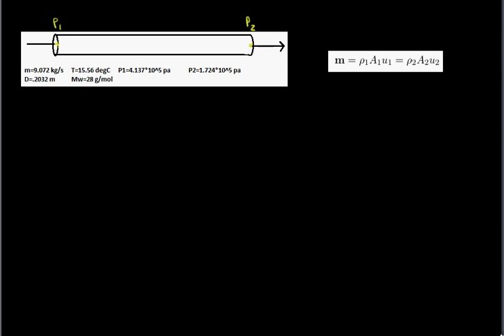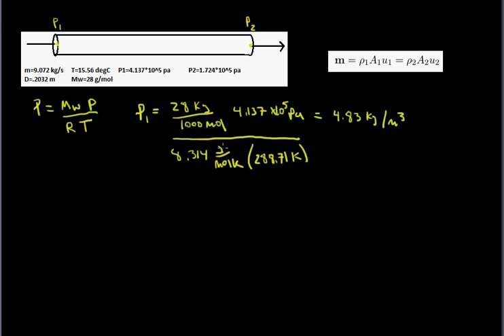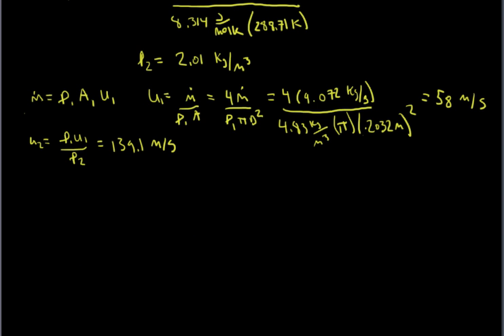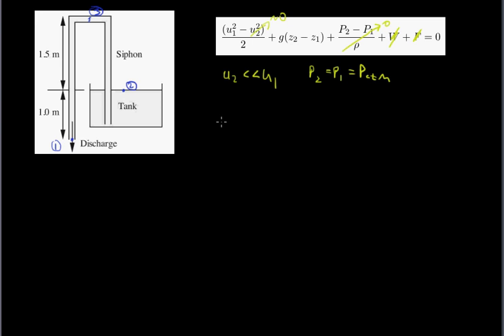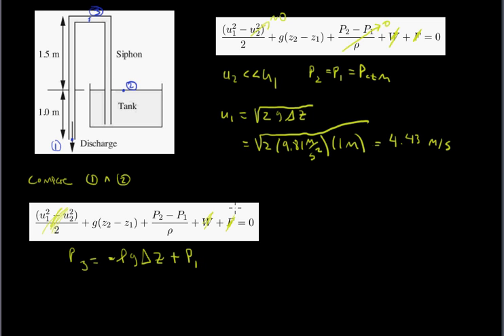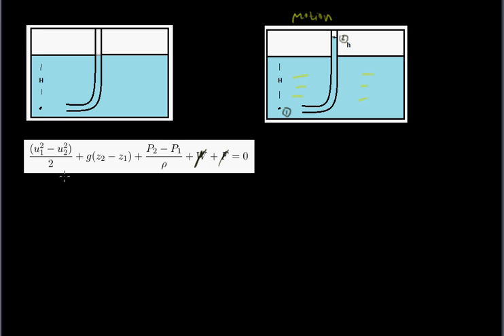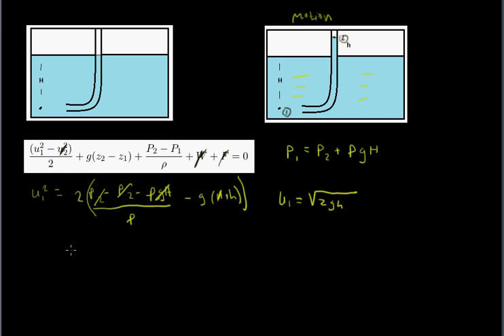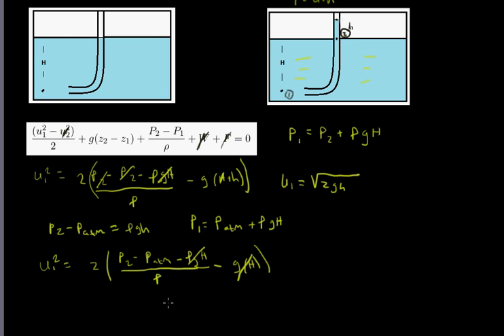Conservation Problems (Fluids 3)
Fluid Mechanics: using conservation relationships to solve basic fluid mechanic problems.